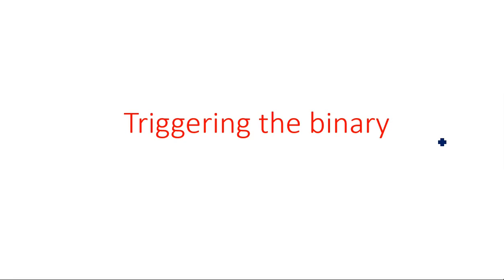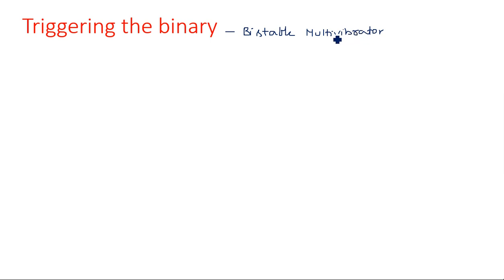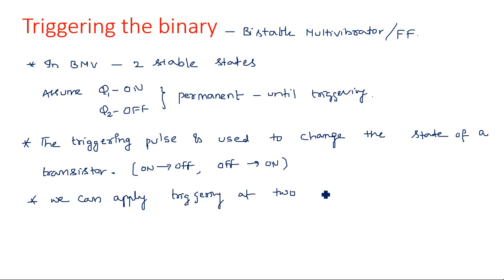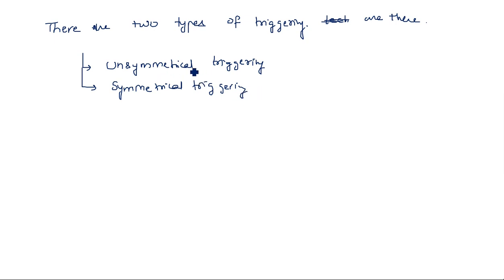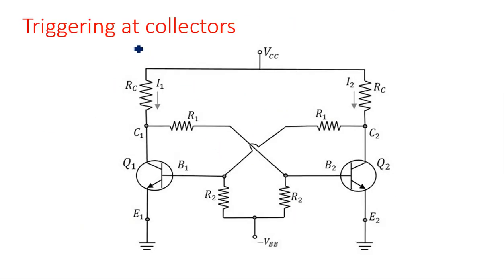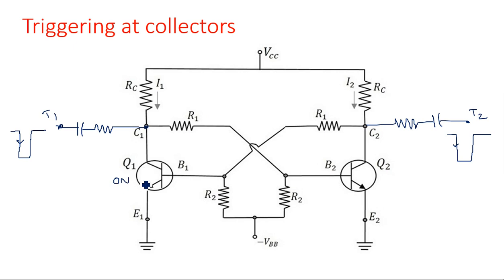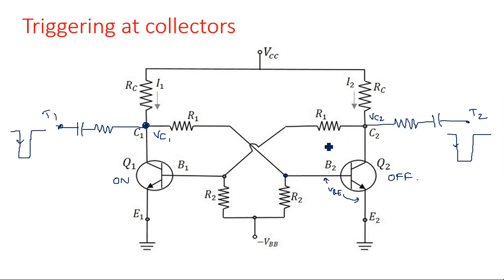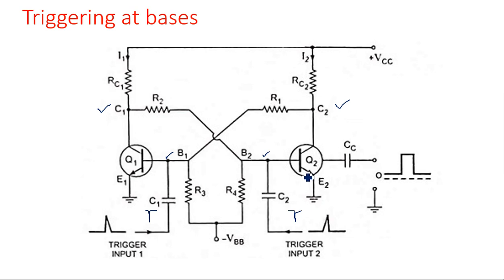Bistable multivibrators | Triggering at Collectors & Bases | Pulse Digital Circuits ( PDC ) | Lec-47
Pulse Digital Circuits ( PDC ) - Bistable multivibrators
Triggering the binary
Triggering at Collectors & Bases